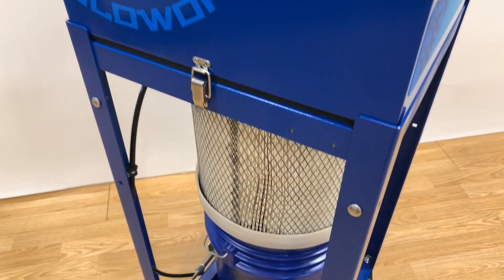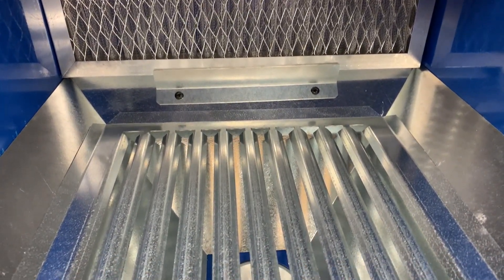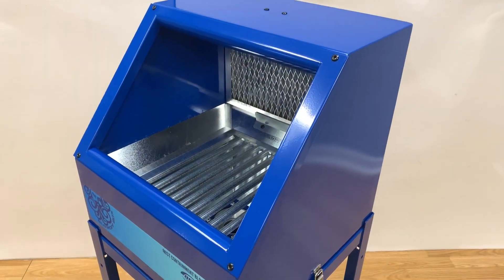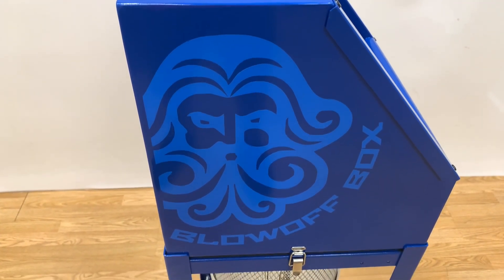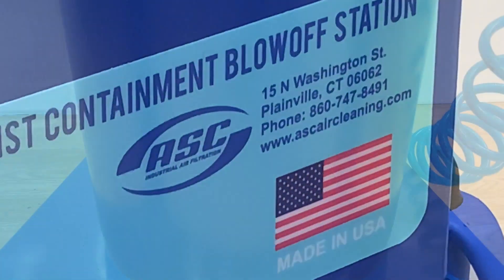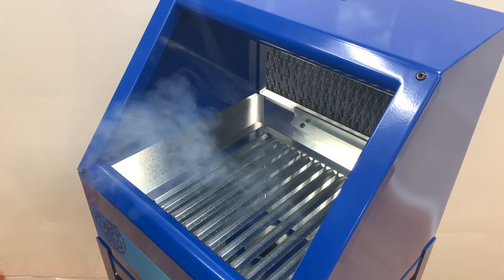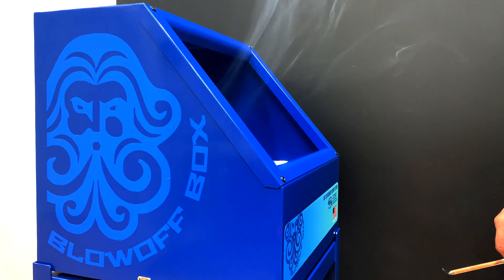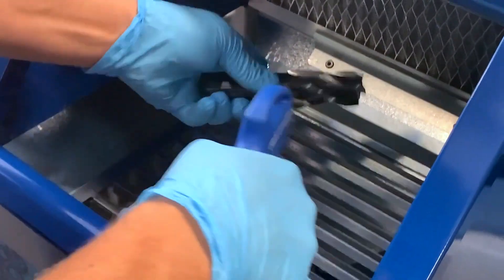Blowoff Box Overview for Mist Containment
Simply hold the recently machined part in the box, activate the negative pressure via the foot peddle, and then use the hand held spray nozzle to spray the debris off the part. This creates suction that draws debris into the collection chamber. The fluids are collected in a container at the bottom of the unit, while any metal chips/ debris are contained in a mesh screen. Easy to operate, easy to clean and drastically reduces air pollution.

No Electricity Required:
Designed to keep the operator from inhaling mist. 2 purposes in 1.
Eliminate a major cause of air pollution in your shop.

Mist Containment Features:
Downdraft Effect Contains Contaminants Handheld Air Nozzle Ensures Debris
Easy Cleaning Housing & Debris Bin
16 Gauge Steel Sheet & Tube Frame Construction 1/4" NPT Filter - Regulator & Isolation Valves Small Floor Space Footprint
3" Dual Locking Casters
Manufactured in the USA
3 year warranty

Dimensions:
Opening: 10"H x 13.75"W
Overall: 16.5"W x 16.5"L x 48"H